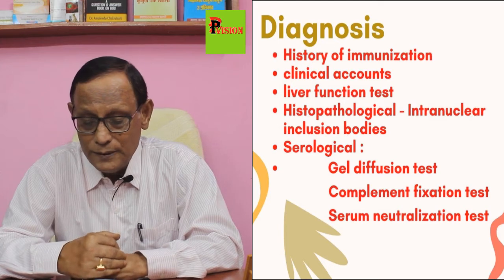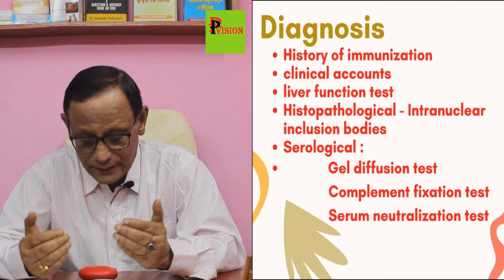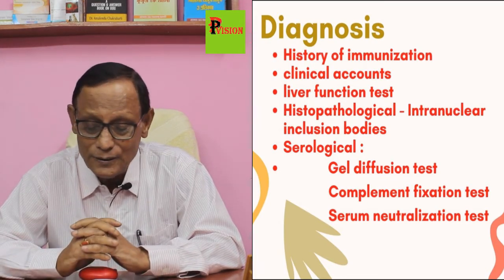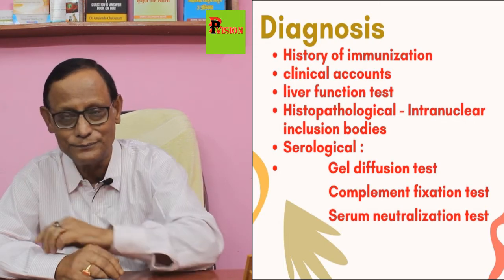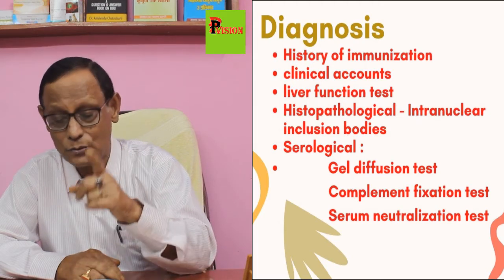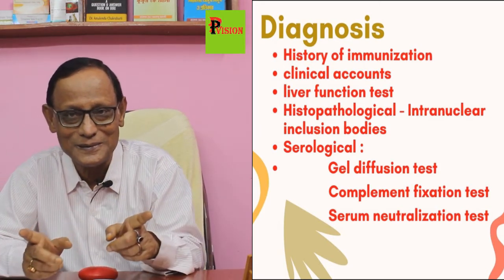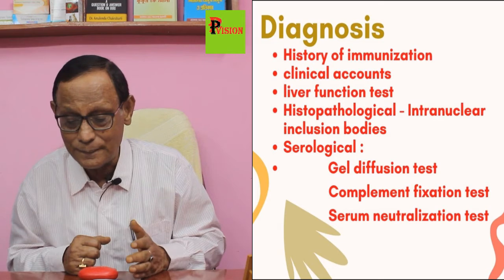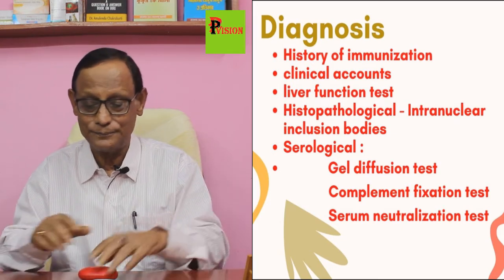Fatal viral diseases of dog – an appraisal === CANINE HEPATITIS